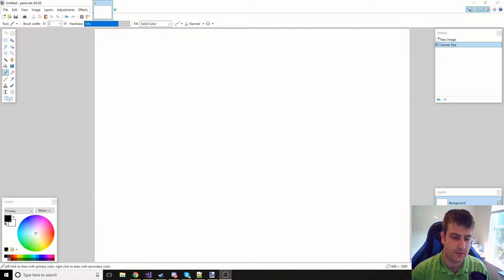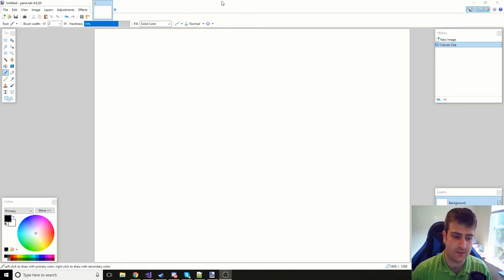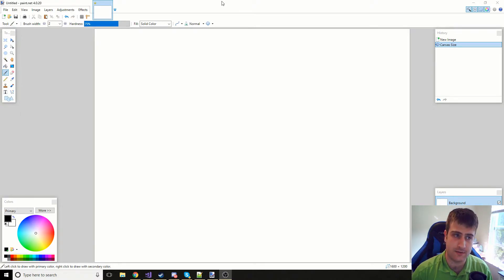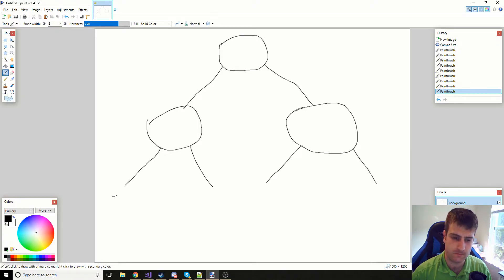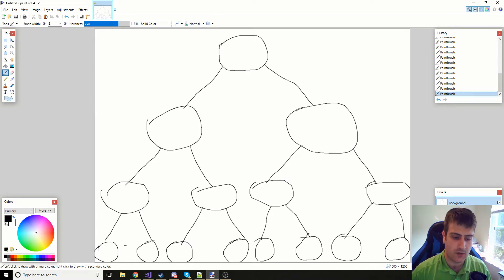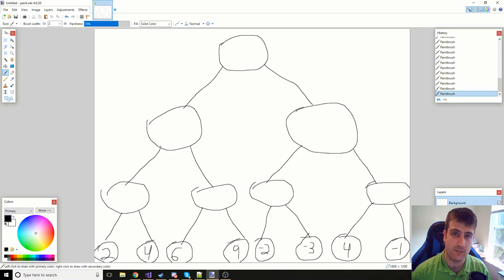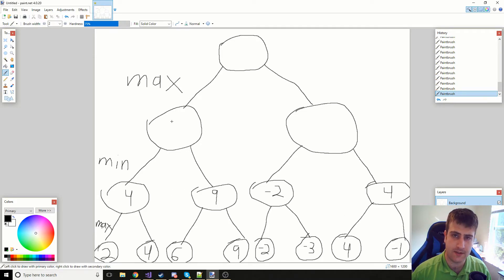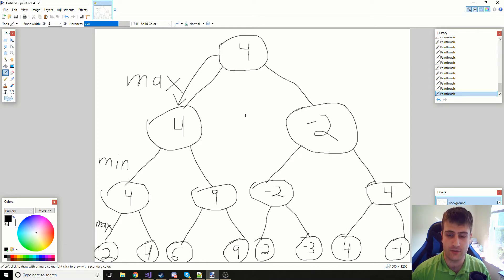Creating a Chess AI: The Minimax Algorithm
In this video, we go over the Minimax algorithm with Alpha Beta pruning that we will use in the following videos.